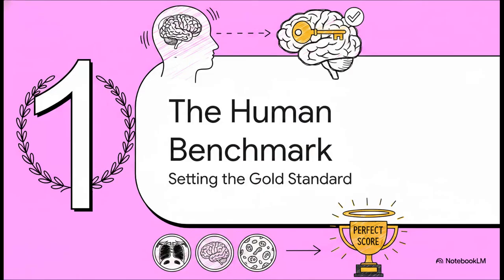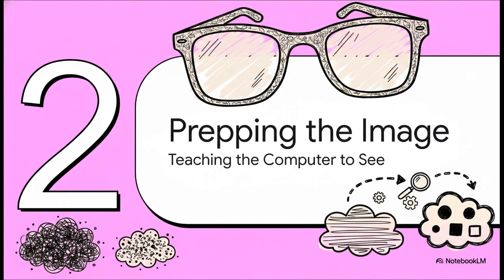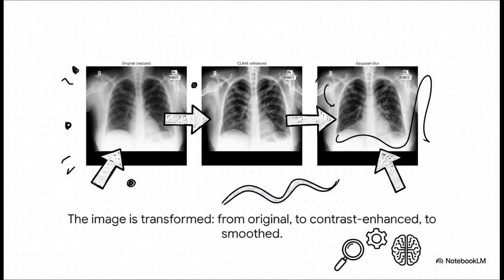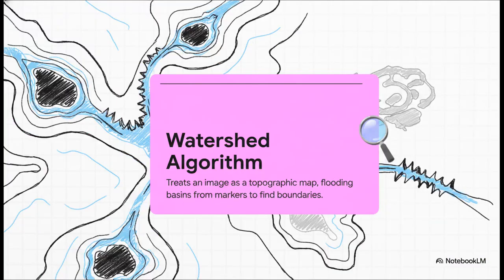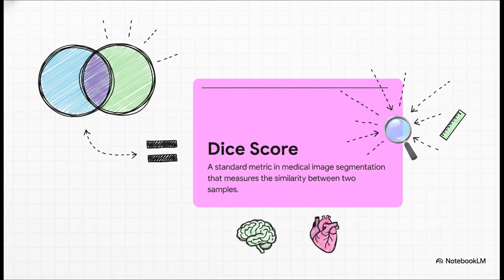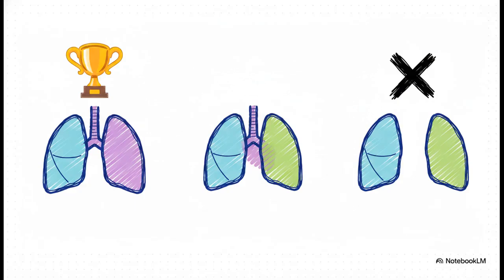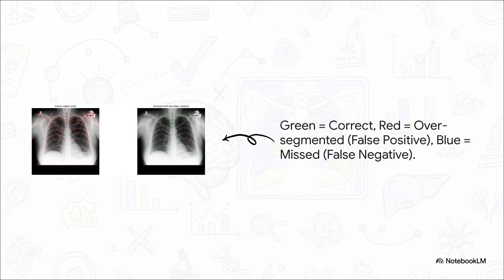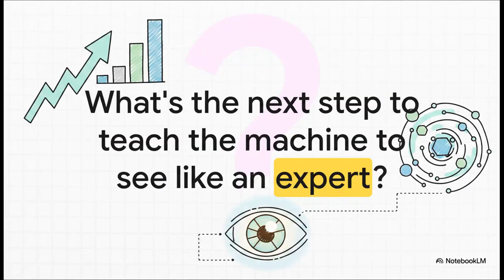Separating Overlapping Organs: The Watershed Algorithm Explained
Headline: Take your medical image segmentation to the next level with the Watershed Algorithm.

Description:
In this tutorial, we master the Watershed Pipeline for lung segmentation. We move beyond simple thresholding to tackle the challenge of separating overlapping anatomical structures using seeds and markers.

What you will learn:

    How to use the Distance Transform to find organ centers.

    Defining "Sure Foreground" vs. "Unknown Regions."

    The logic behind cv2.watershed and the "flooding" analogy.

    The Transition: Why classical methods struggle with pathologies like cardiomegaly and why U-Net (Deep Learning) is the ultimate next step.

Key Metrics:
Learn how to validate your work using the Dice Similarity Coefficient:
D=∣X∣+∣Y∣2∣X∩Y∣​